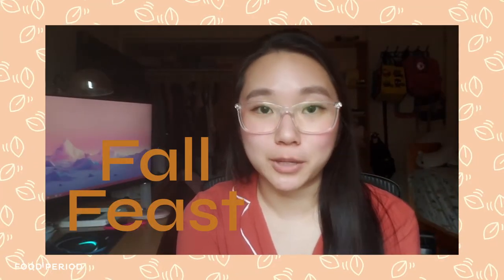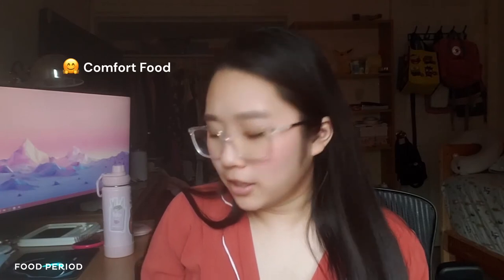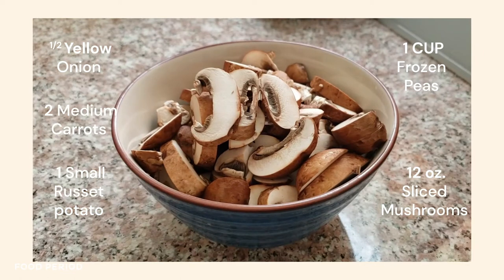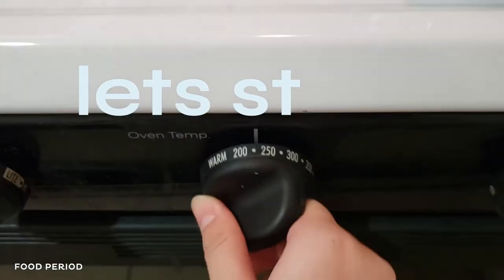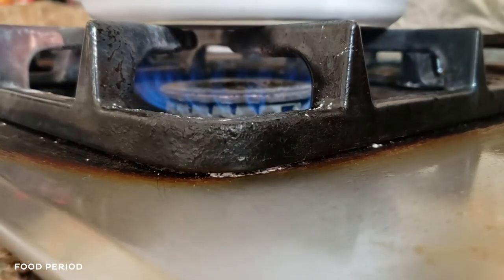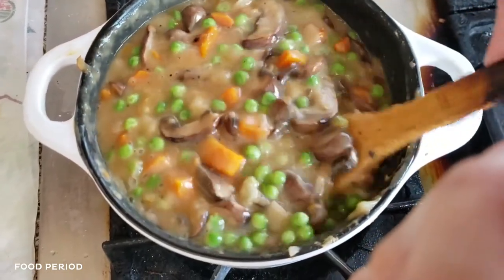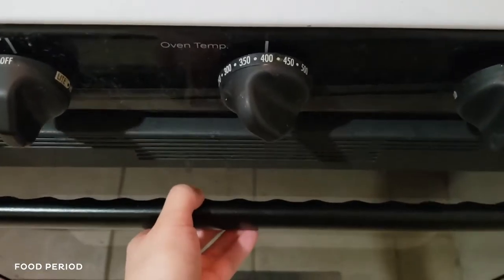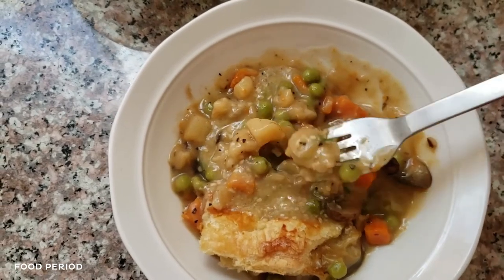🍂 Fall Feast Veggie Pot Pie | Kitchen Rituals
🍂 Welcome back to PART TWO of our Fall Feast special!
In this episode, Jean makes a warm and buttery veggie pot pie with Phase 2 Moon Seeds. Simple to make, but certain to impress! Can you resist?

⭐ Jean is a copywriting intern at Food Period.

🌓 ABOUT FOOD PERIOD:
Food Period designs functional food products that support menstrual health, naturally. We strive to educate and empower all people with periods to take charge of their health through the practice of seed syncing/cycling. With our products, free recipes, and other free resources, we’ll help you get in sync.

🕓TIMECODES
0:00 - Intro ✨
1:16 - Compound Butter Ingredients
1:47 - Pot Pie Ingredients (Part 1)
2:12 - ! Cooking Disclaimers ! 💚
2:37 - Pot Pie Ingredients (Part 2)
3:10 - Preparing Our Butter Compound
4:11 - Preparing Our Pot Pie Goodness 🥧
6:07 - Jean’s Snack Break :)
6:14 - Taking Out Dish
6:32 - Plating It All !
7:20 - Pot Pie Taste Test 🍽️
7:30 - Let Us Know What You Think !

🎶MUSIC
Title: Act Right
Artist: Saib
Album: Ipanema

Title: Sakura Trees
Artist: Saib
Album: Buena Vista

Title: Rendezvous
Artist: Jaeden Camstra
Album: Escapades, Vol. 1

👾 GIFS / IMAGERY
“Fall Leaves by Pascal HeB from the Noun Project"
Girl Read Sticker - @Lavilletesnuages
Freezer Goals - @raw_generation_juices
Dance Love Sticker - @mimochai
Pink Cake Sticker - @Manner
Orange - @lukistulis
Sorry, Do You - @glowtheUnicorn